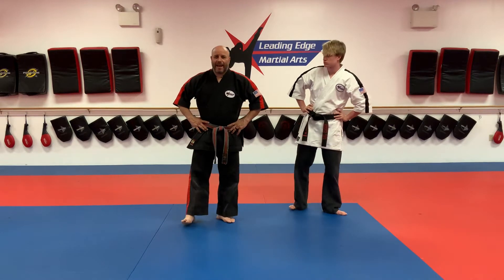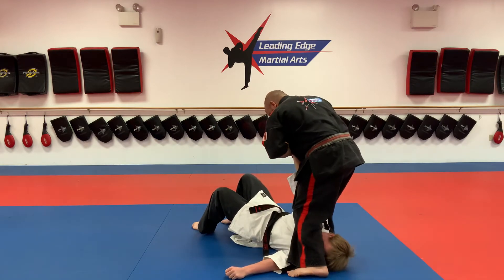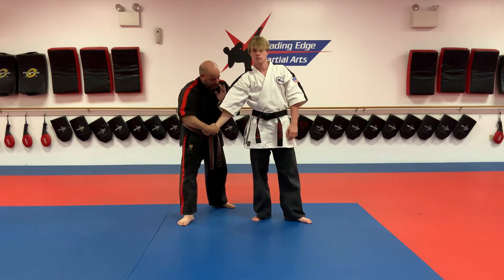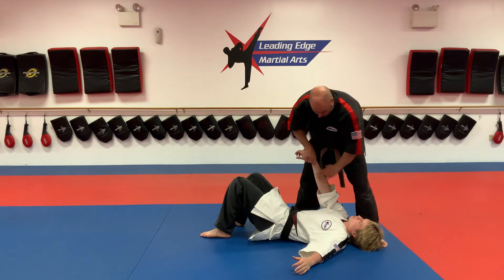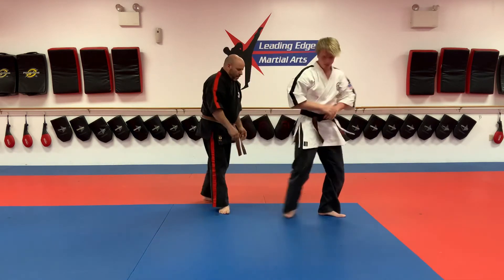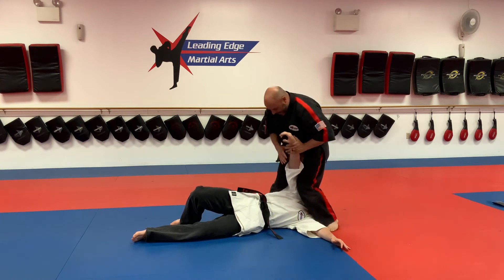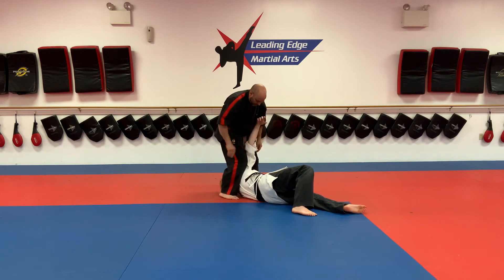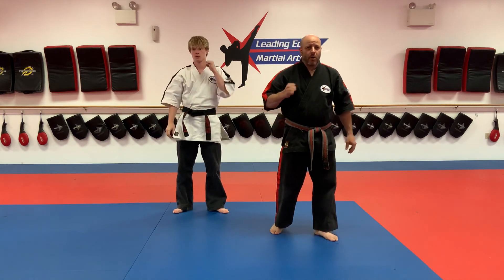Black Belt Supplemental Class (Must take regular class first) 6-10-20 🥋💪🏻